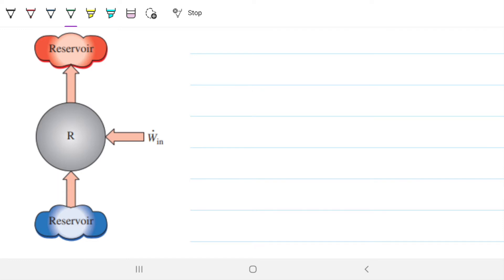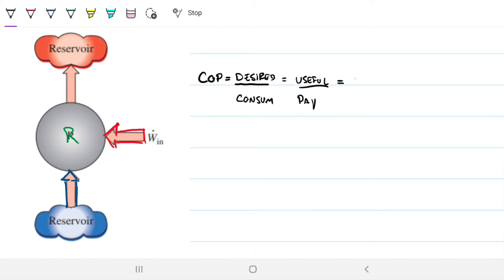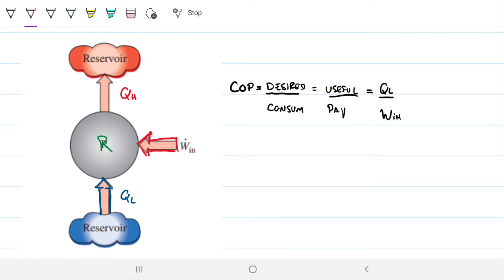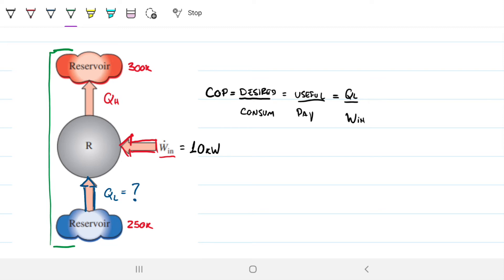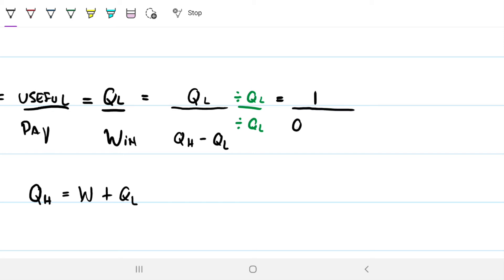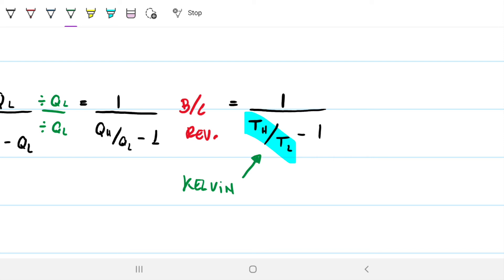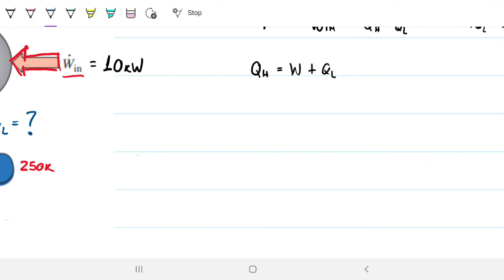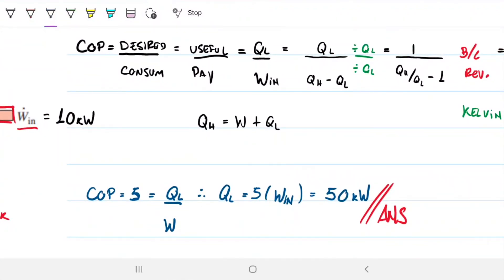Intro to Coefficient of Performance (COP) & Refrigerators | Thermodynamics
Welcome to Engineering Hack! In today's video we are introducing some second law problems. The second law of thermodynamics notes that energy has quality in addition to having quantity. It is quite tricky at first, but pretty much it tells us that 1 Joule may be different 1 Joule, despite both being the same quantity of energy. I intend on doing a video on theory later on this to explain better using examples and analogies, but for now let's focus on problem-solving while exploring the theory. A refrigerator takes energy away from a place that is already cooler than its surroundings, and we know from the zeroth (yes, there is a zeroth law) that heat cannot travel from cold to hot on its own. This means we need to input some energy into this system to make this happen. Energy is thus taken away from the cold reservoir or low reservoir and tossed into the hot reservoir with the aid of a refrigerator that requires energy (work). The conversion efficiency in this case can be greater than 100% and because of this it's called coefficient of performance (COP) instead of efficiency - but the idea is the same: how much can I get out in respect to how much I have to put in. The solving of this problem is quite simple, but the logic behind it takes a lot of thinking to sink in. So please don't underestimate it, or the other problems around this basic 2nd law idea. This question is number 6.99 from the Çengel's book (Y.A. Cengel, M.A. Boles & M. Kanoglu, (2019) Thermodynamics, an engineering approach, 9th, S.I. Edition, McGraw Hill Education).

Problem statement: A completely reversible refrigerator is driven by a 10-kW compressor and operates with thermal energy reservoirs at 250 K and 300 K. Calculate the rate of cooling provided by this refrigerator.

Answer: 50 kW

00:00 Intro
01:28 Problem statement
01:45 Analysis
05:00 Finding COP
05:23 Finding rate of heat from low reservoir
06:00 Key takeaways